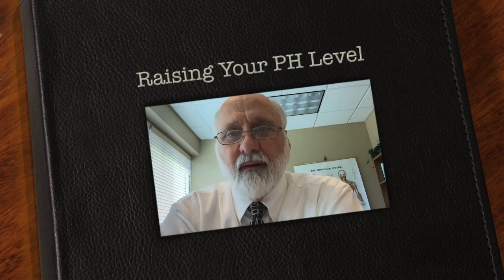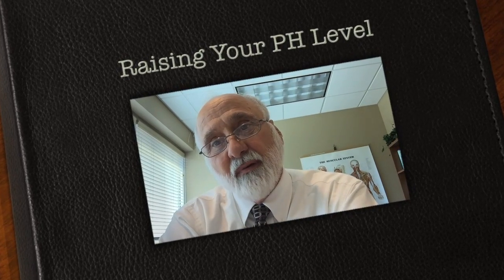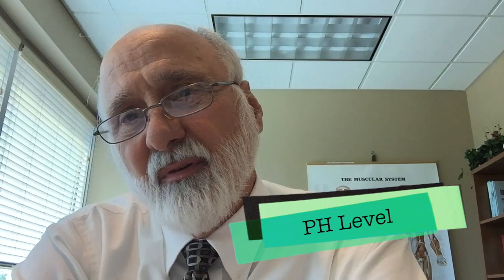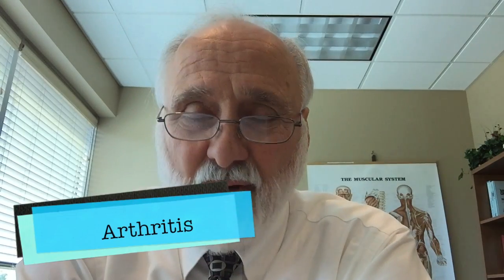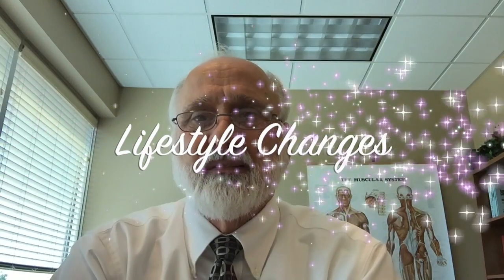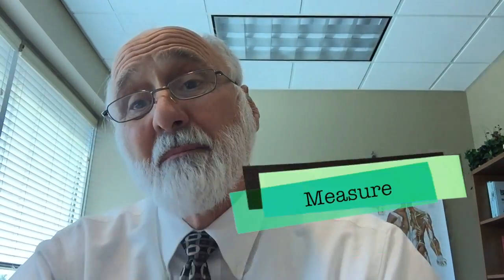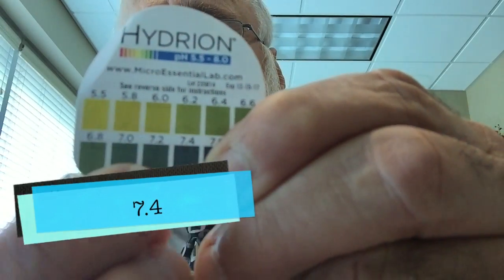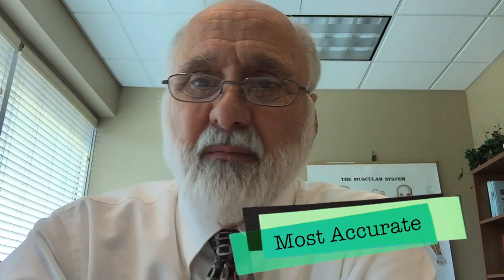Raising your PH Level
This video is on how to measure and increase your PH Level and health benefits associated with doing so.